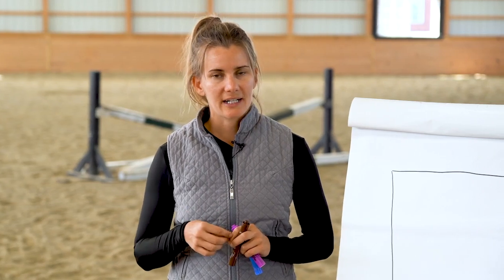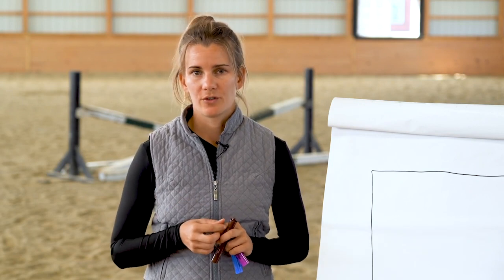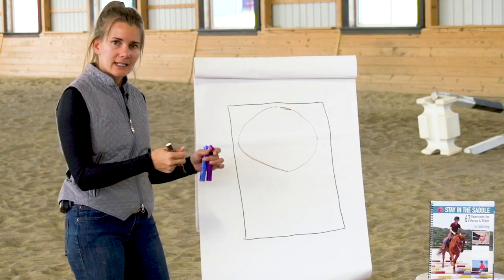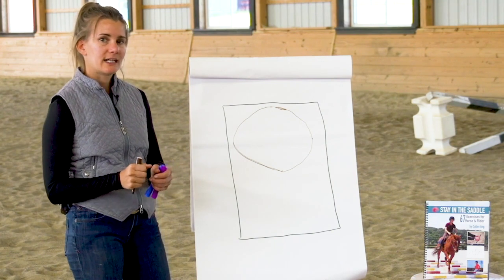3 Patterns to Improve Your Riding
For more patterns and exercises to improve you and your horse, organized by beginner, intermediate, and advanced, check out my book Stay in the Saddle - 67 Exercises for Horse and Rider